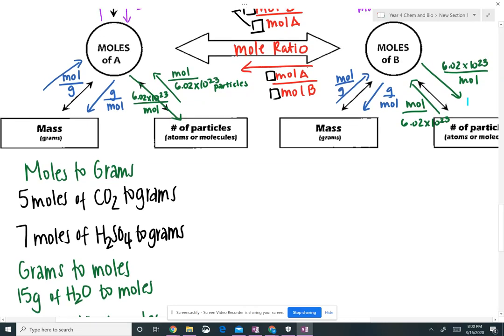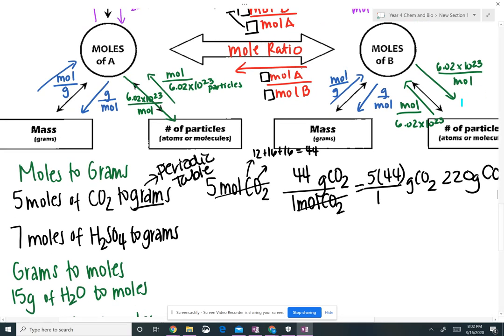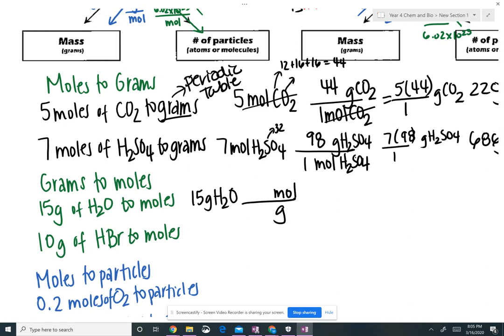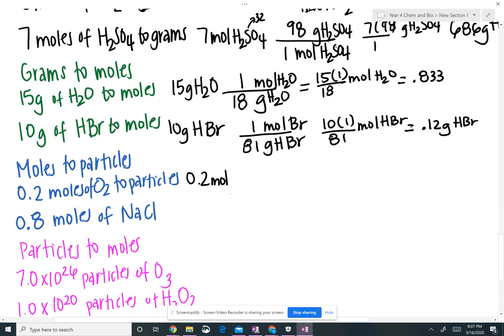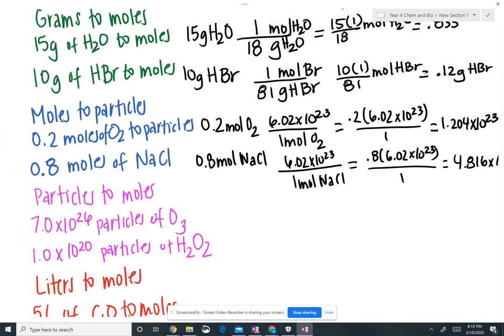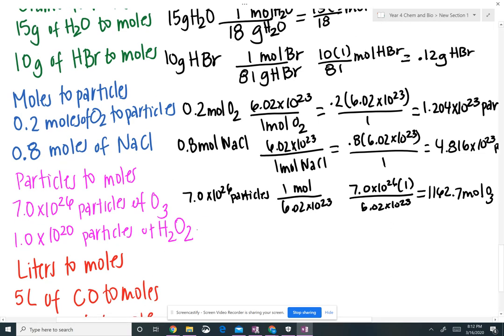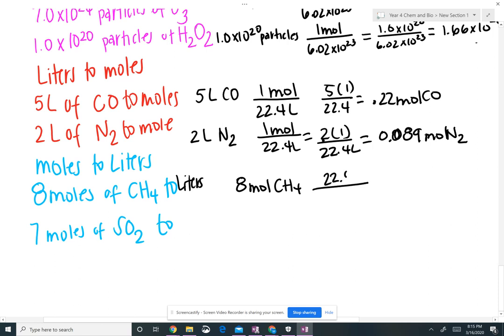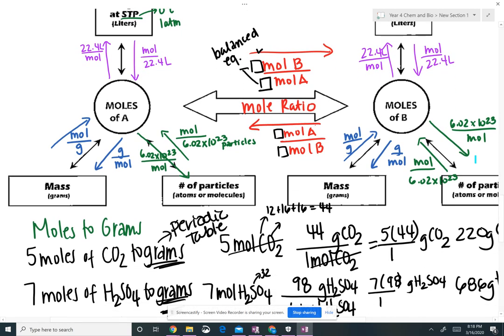Mole Conversions Chemistry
Mole to Gram conversions
Gram to mole conversions
Mole to particles
particles to moles
Moles to liters
Liters to moles